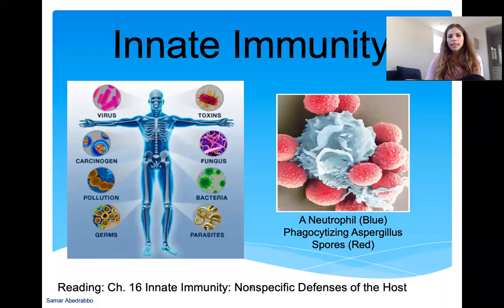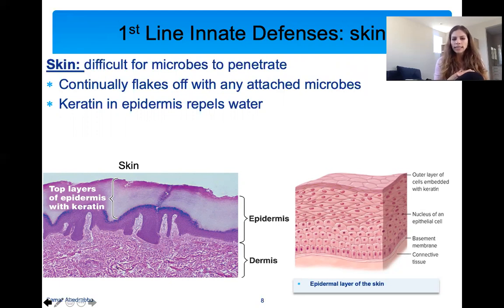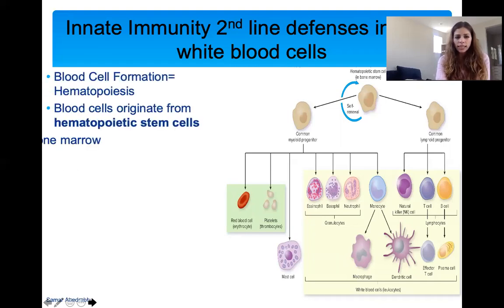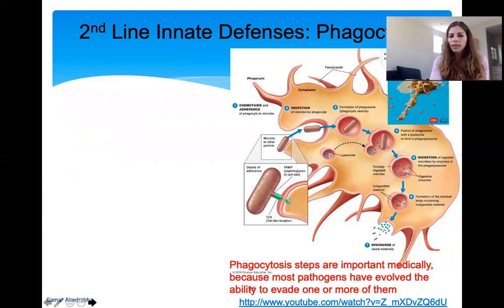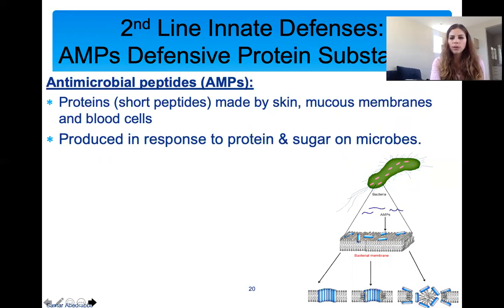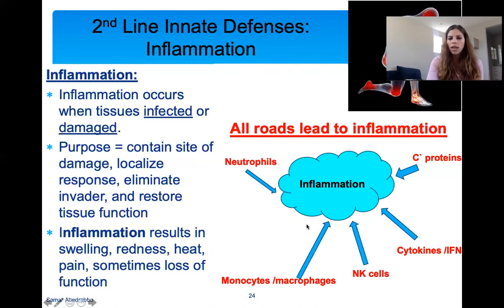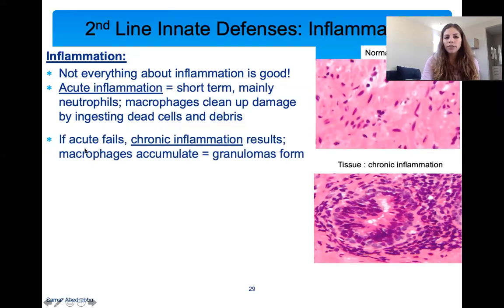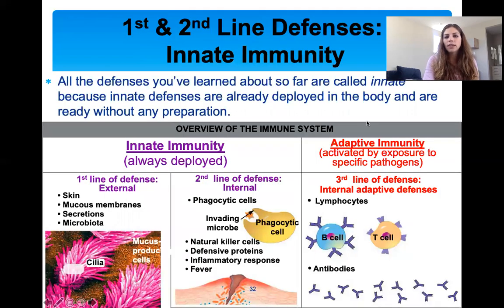Innate Immunity Lecture (Immune System Part 1)